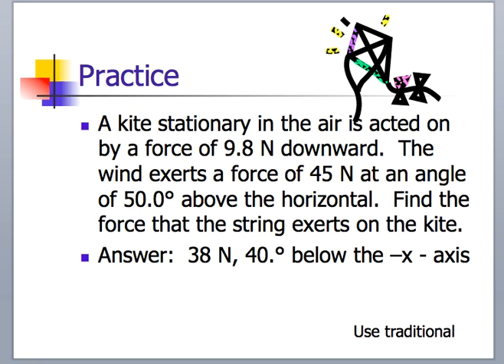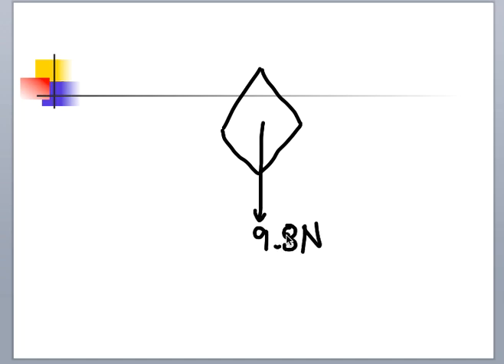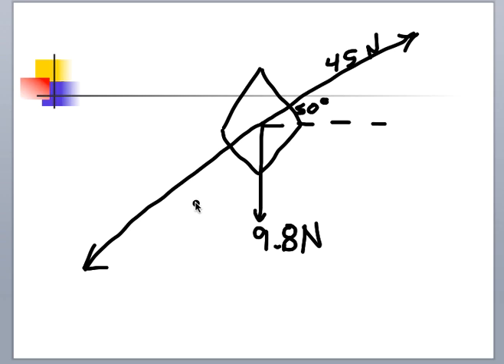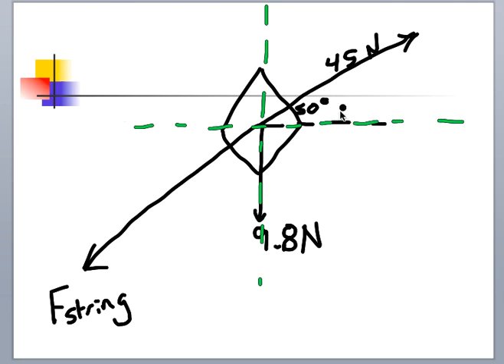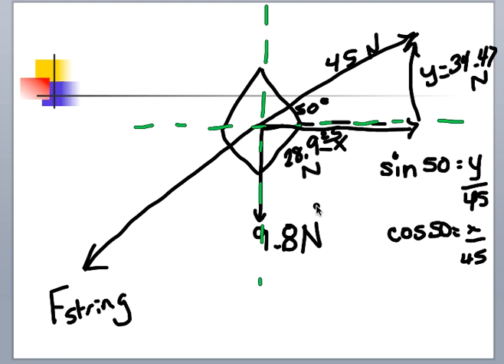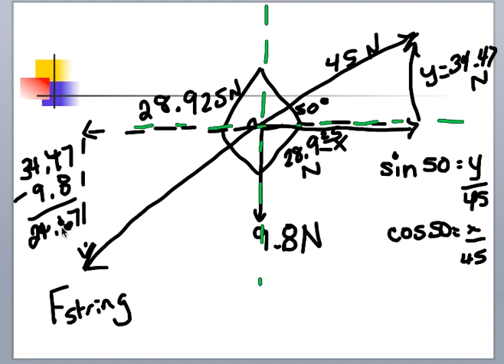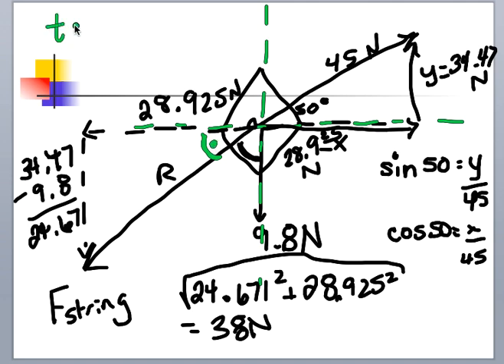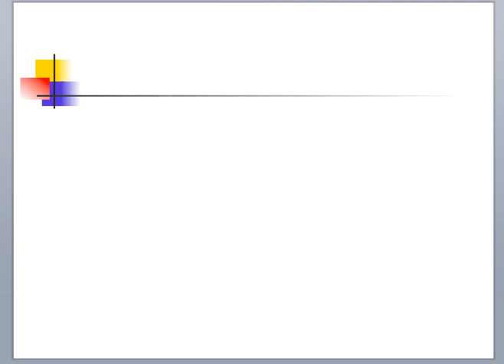Equilibrium Kite Problem for lecture